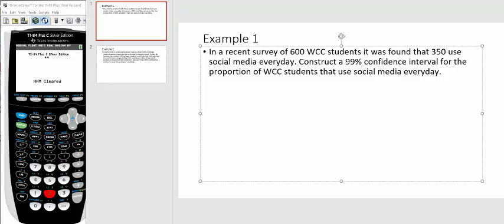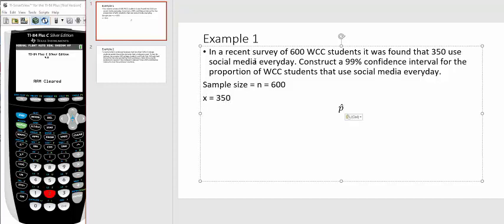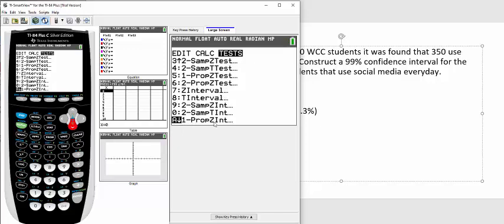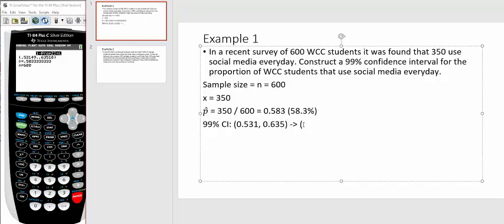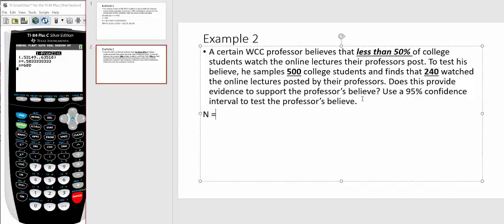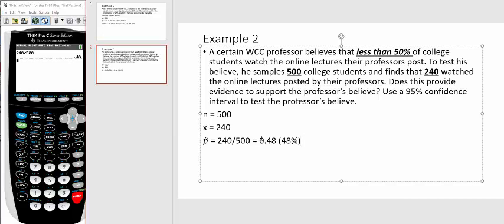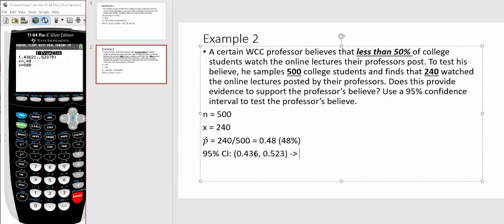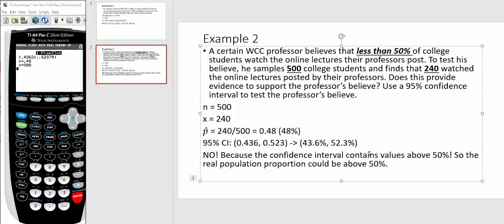Confidence Interval for Proportion - Extra Examples with TI Calculator